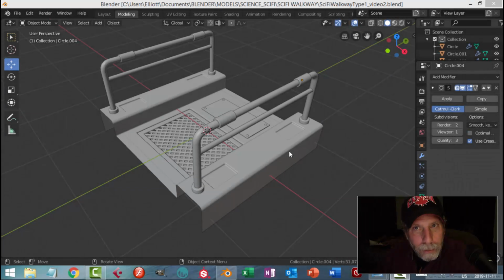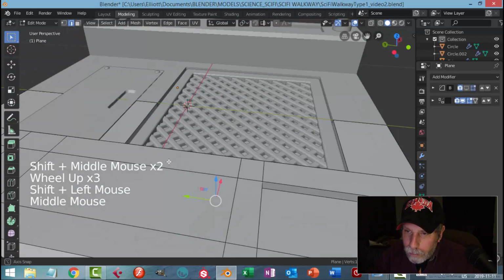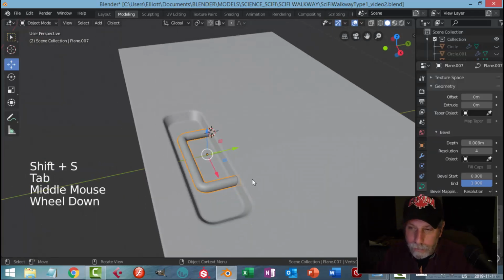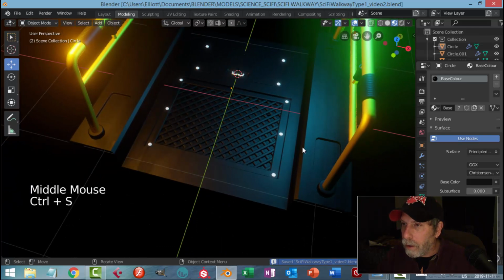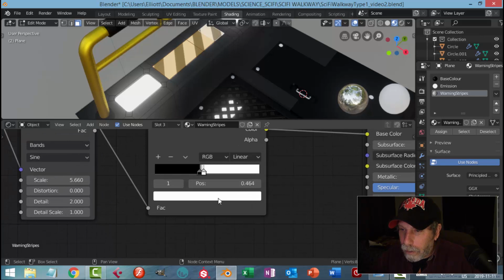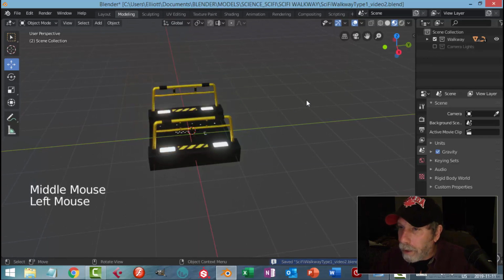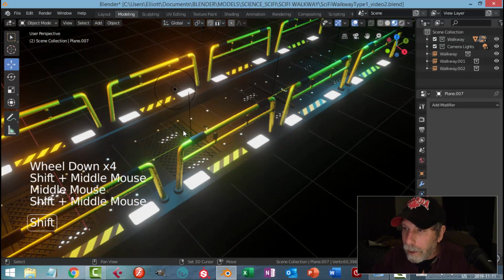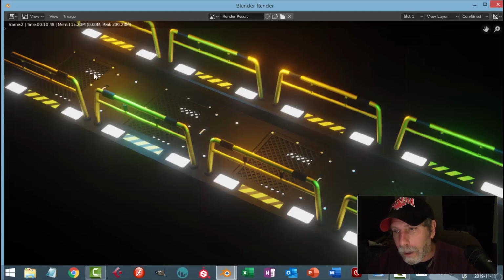Blender 2.8: Modeling a SciFi Walkway Type 1 (Part 2)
In this last video of the series, I complete the modeling of the walkway.

Next I add materials which include emission materials for lights, warning stripes using the wave texture, base colour for the walkway, metal for the various support bars, etc.

Then, with all the objects in one collection, I use collection instancing to make duplicates of the original walkway object.  Any changes made to the original object will now be propagated along to all the instances.

Renders are shown at the end of the video.